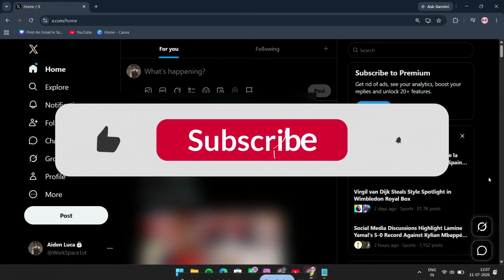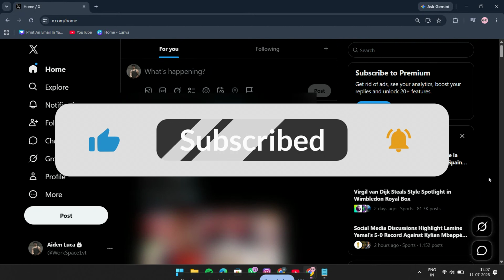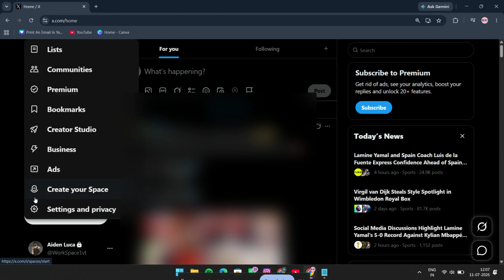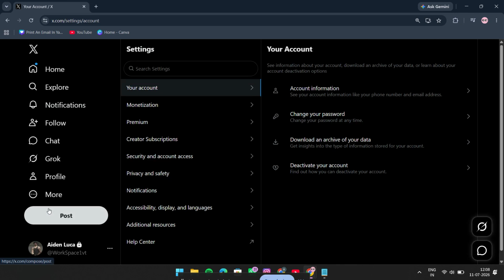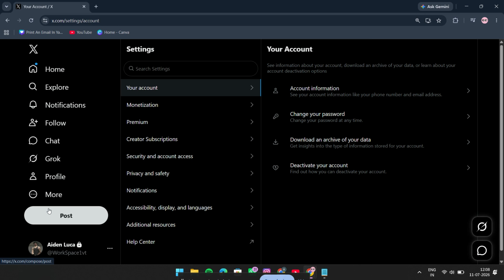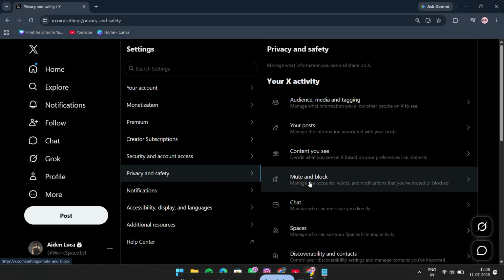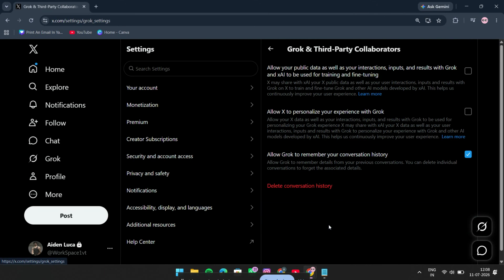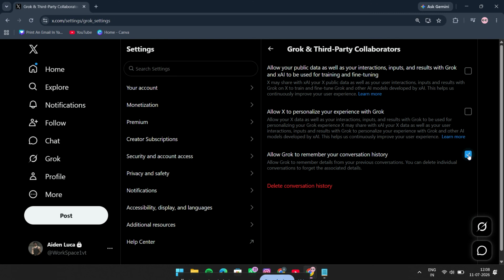How To Prevent Grok From Remembering Conversation History In X.Com / Twitter [Quick Privacy Guide]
Learn how to stop Grok from remembering your conversation history on x.com / Twitter in a few quick steps.
Follow this tutorial to adjust your privacy settings and turn off conversation memory for Grok.

🕚Timestamps:
0:00 Intro
0:14 Open More In The Left Navigation Bar
0:26 Go To Settings And Privacy
0:37 Open Privacy And Safety
0:48 Select Grok & Third-Party Collaborators
1:00 Turn Off Allow Grok To Remember Your Conversation History
1:13 Outro

✍️What You'll Learn In This Video:
• How To Disable Grok Conversation History Memory
• How To Find Grok Privacy Settings On X.Com
• How To Turn Off Allow Grok To Remember Your Conversation History
• How To Manage Grok And Third-Party Collaborator Settings
• How To Improve Privacy While Using Grok On X

💡Pro Tips:
• Review your Grok privacy settings regularly.
• Turn off any options you do not want stored or personalized.
• Check x.com privacy settings after app updates, since menus can change.
• Use account security settings to keep your X account protected.

🌐 Access Grok Here:
  grok.x.ai

🌐 Access xAI Platform Here:
  x.ai